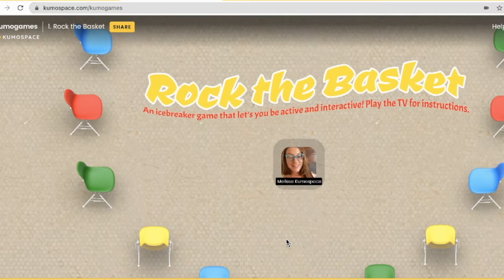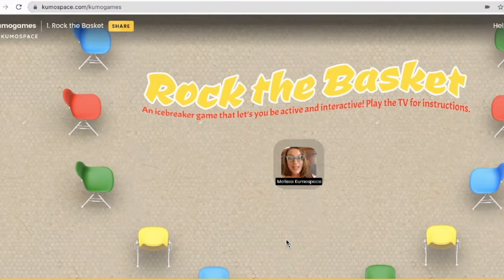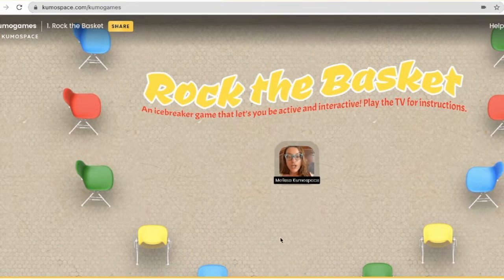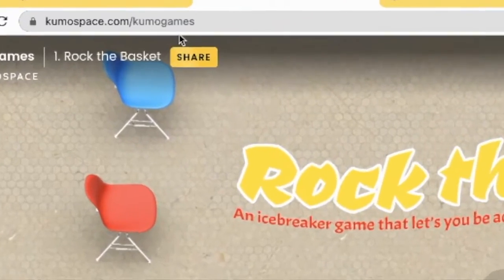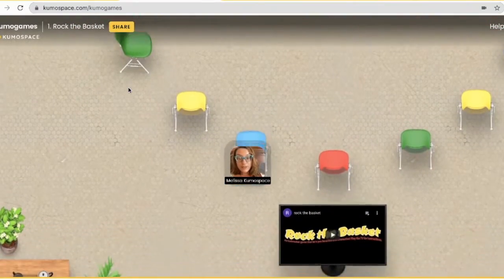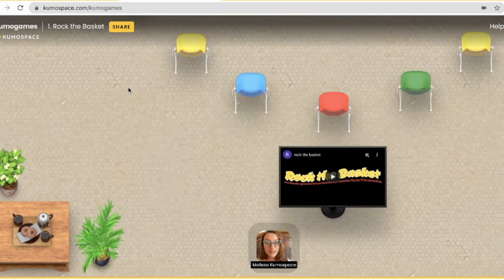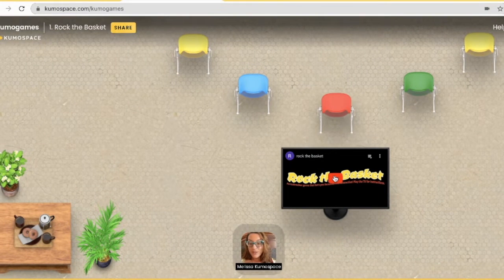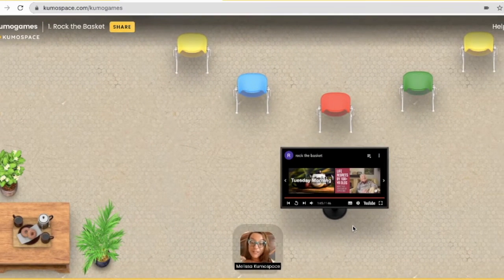How to play games on Kumospace: Rock the Basket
Rules for playing "Rock the Basket", an online virtual game on Kumospace.